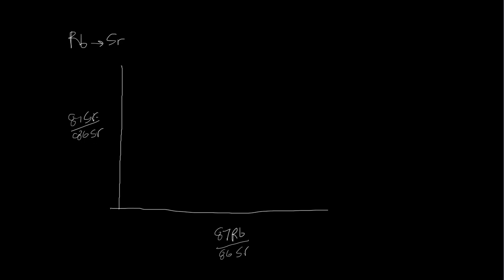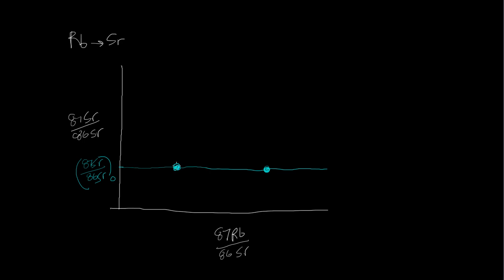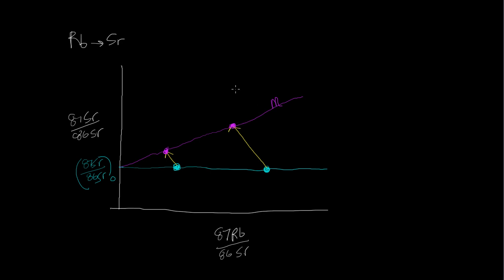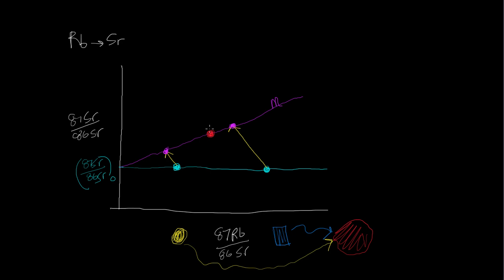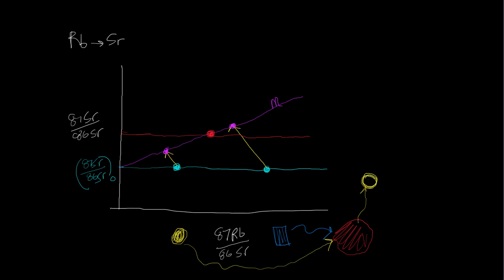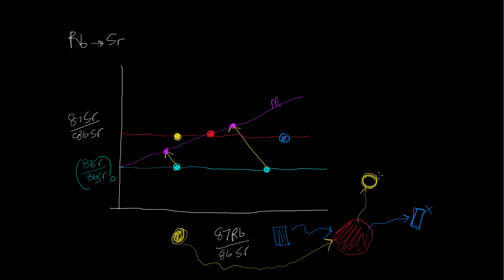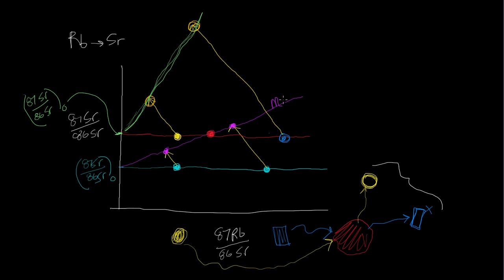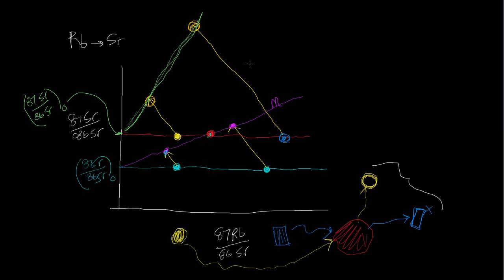Rb Sr resetting